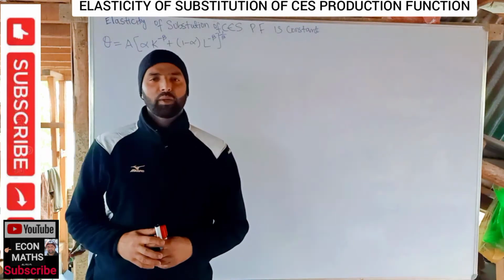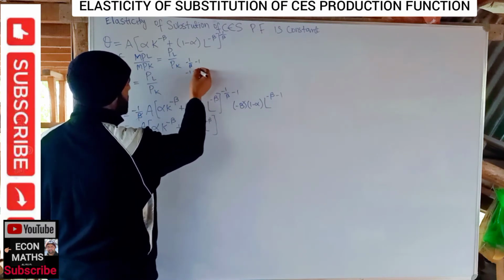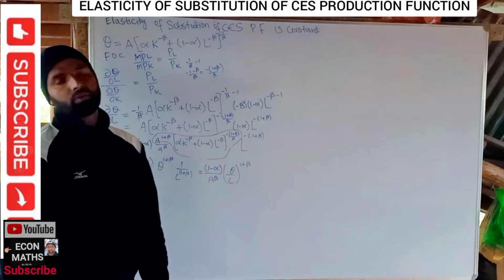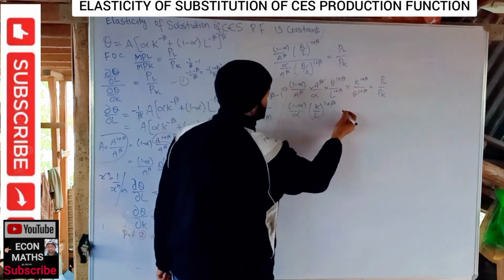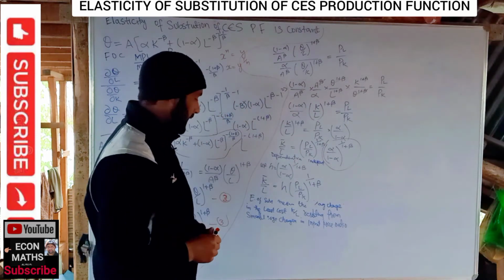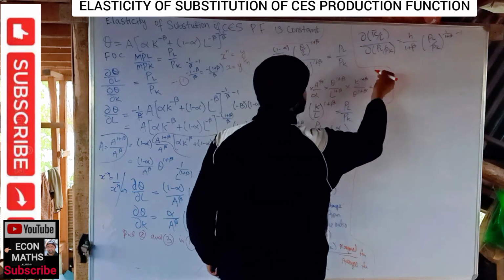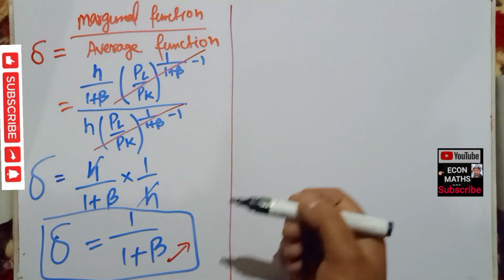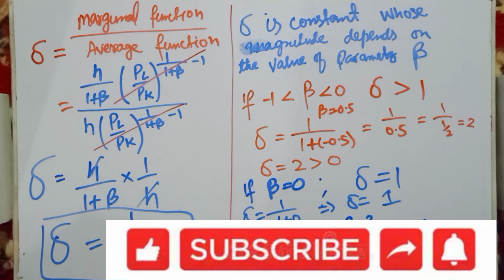Elasticity of substitution of CES PRODUCTION FUNCTION